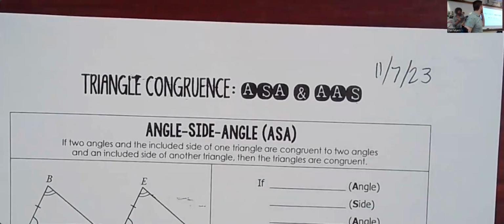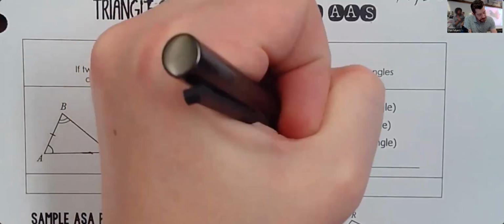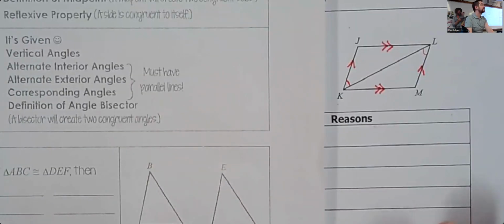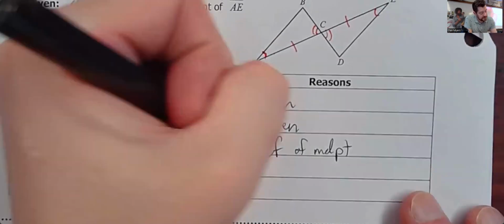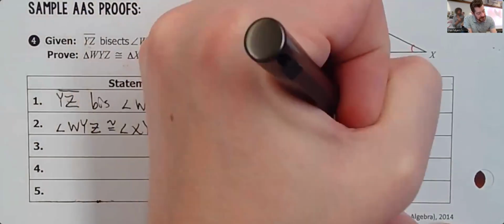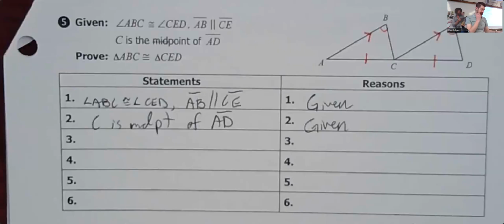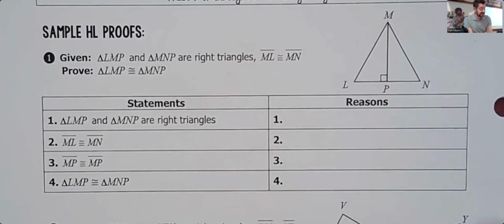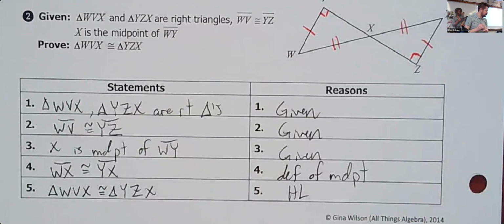Lesson 4-6: Triangle Congruence Proofs with ASA, AAS, and HL